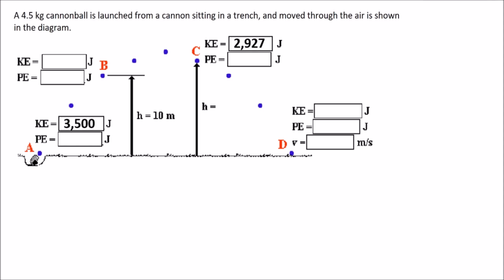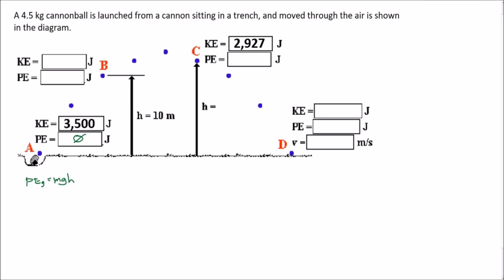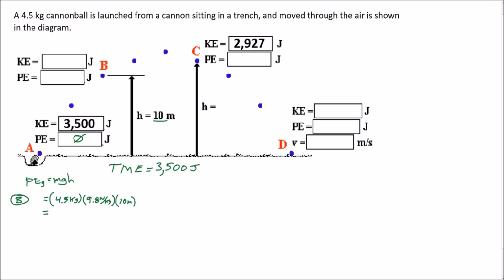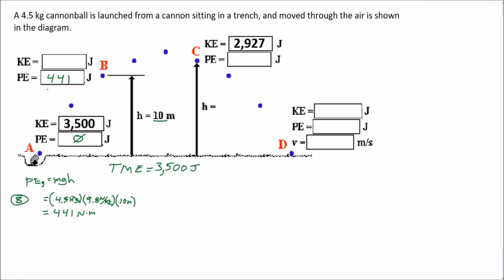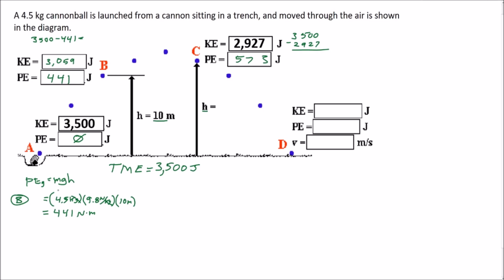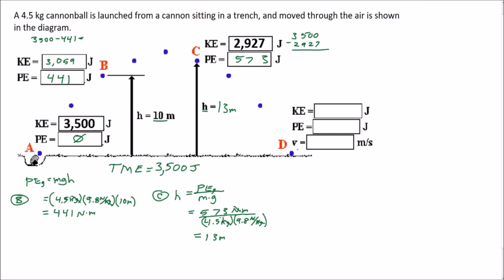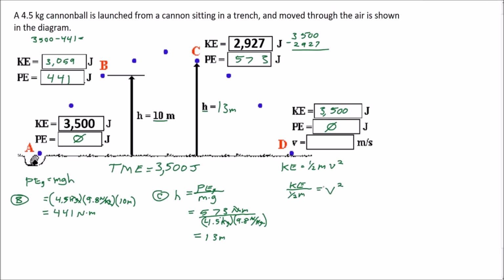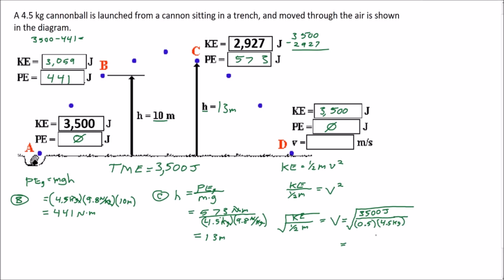Conservation of Energy with a Cannonball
An example of using the law of conservation of energy to solve for different variables of a cannonball flying through the air.